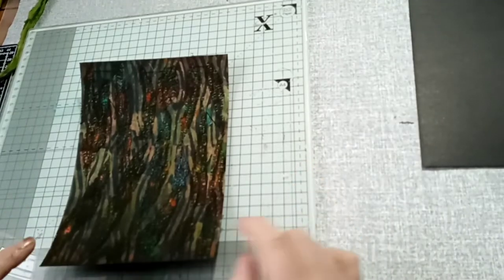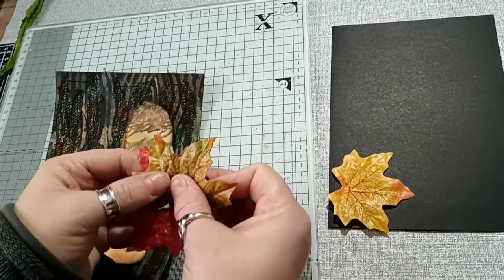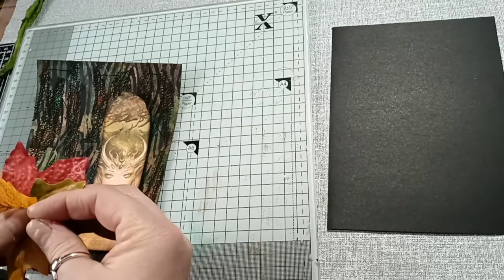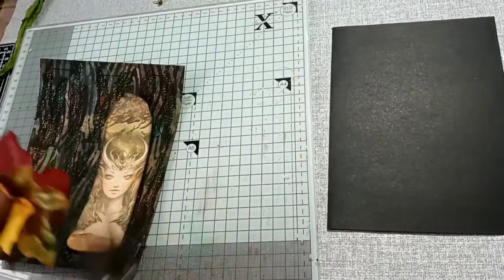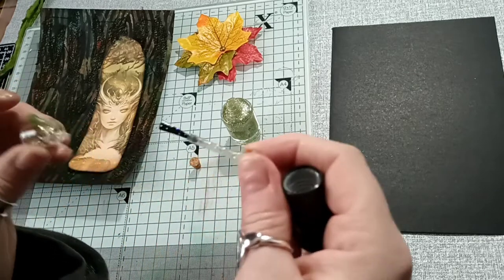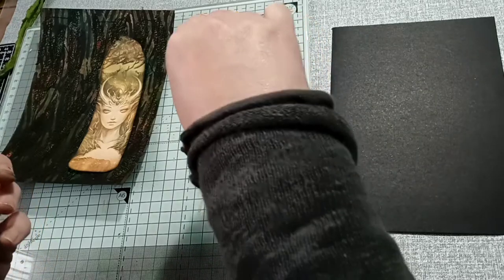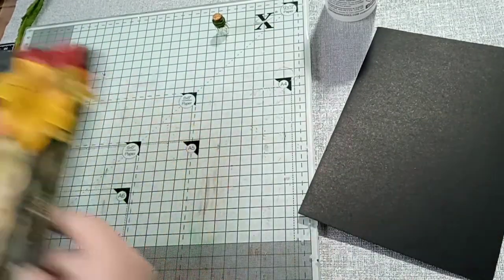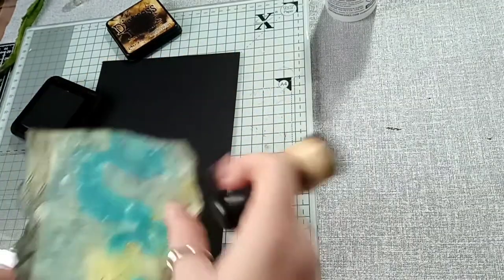Enchanted Forest junk journal Part 6 : Tutorial on Ring Binder junk journal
This video is finishing the decoration on the first divider.